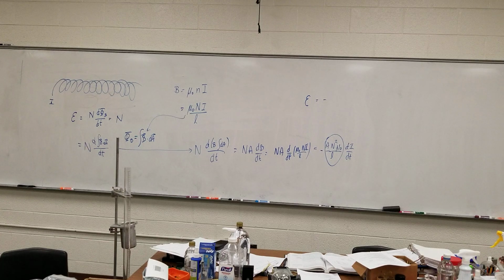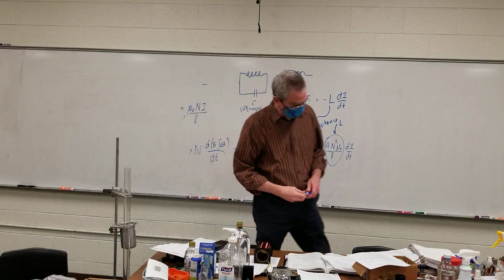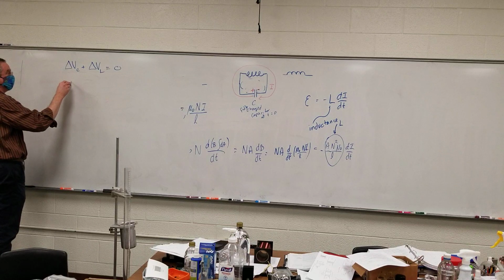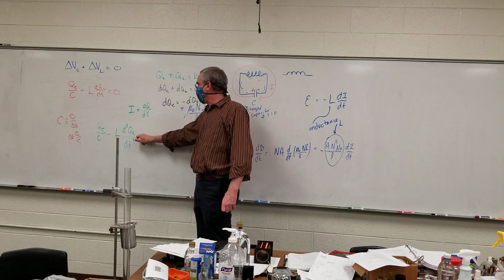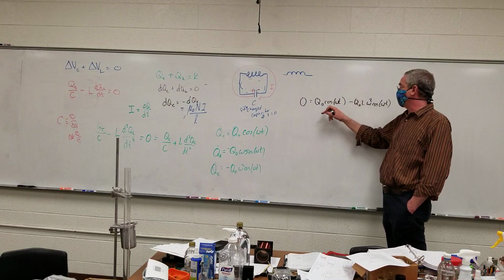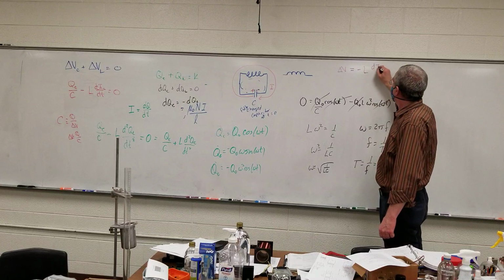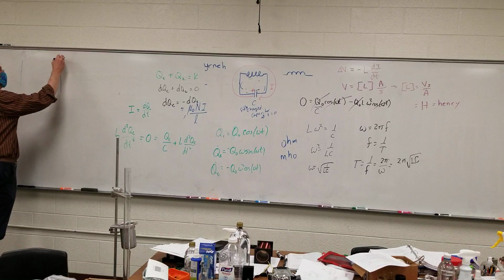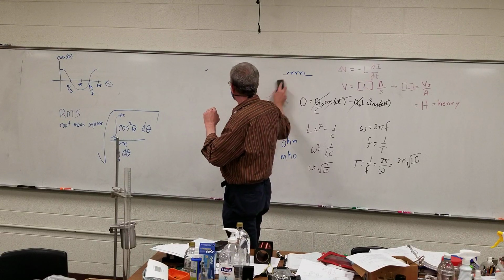20220329 193043: PHY 252 (University Physics: E&M)